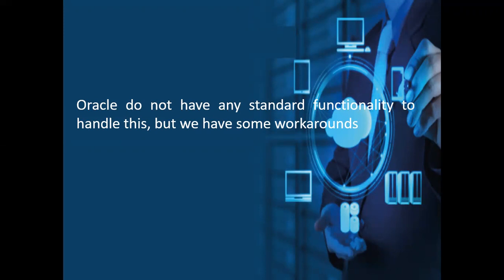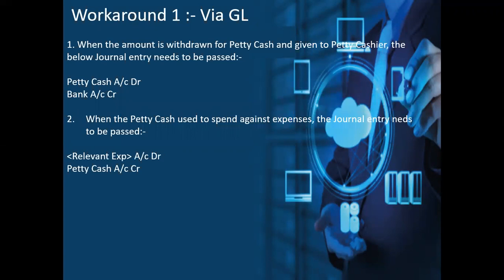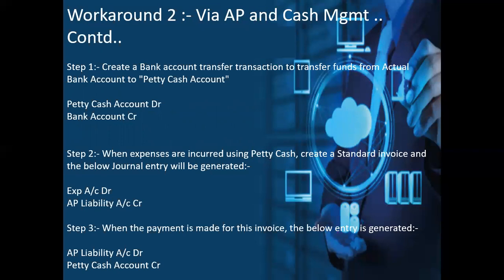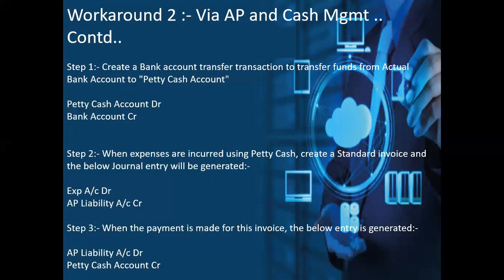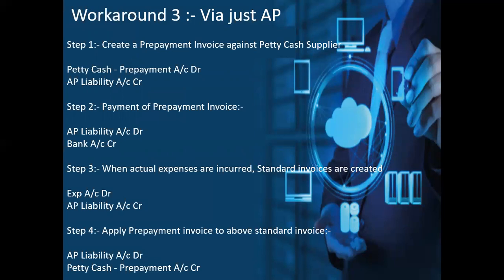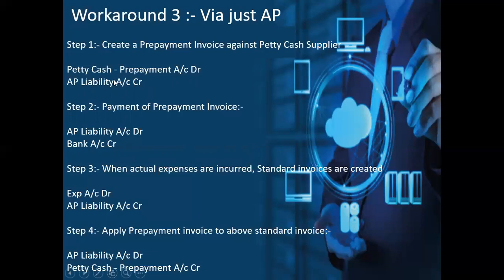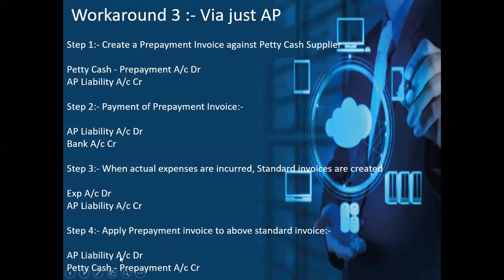Oracle Petty Cash Expenses